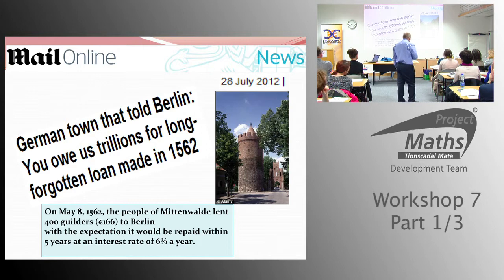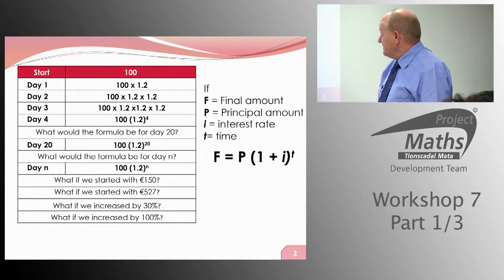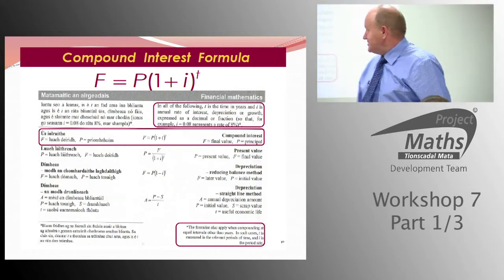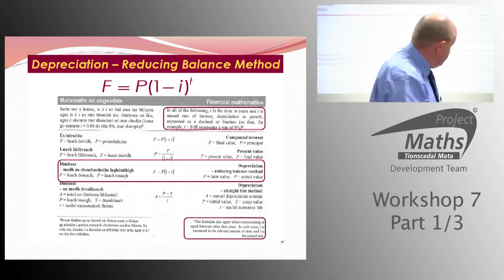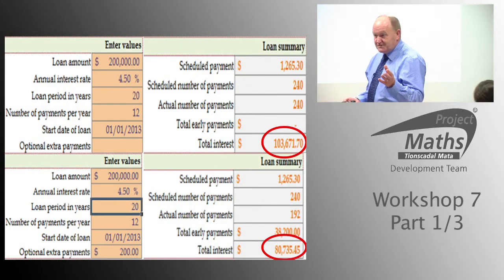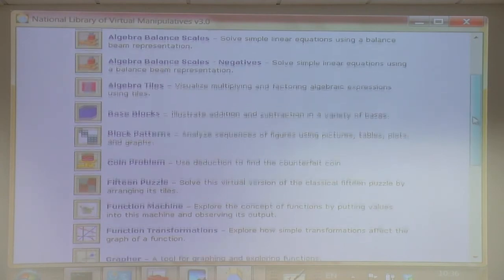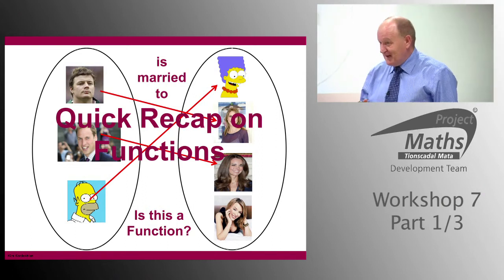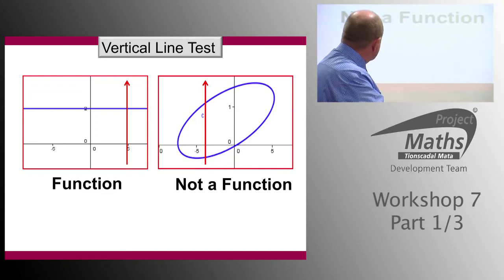Workshop 7 Part 1/3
00:00:51 Task

00:02:56 Section A: Student Activity 1

00:09:35 Compound Interest Formula

00:11:12 Task 1 Answer

00:14:30 Teaching and Learning Plan explanation.

00:15:50 Section E: Student Activity 5 Reducing Balance Method

00:16:00 Task 2

00:19:07 Reducing Balance Method

00:19:20 Reducing Balance

00:24:30 Understanding Compound Interest!: a Life Skill

00:25:00 Payment Reschedule

00:26:56 Functions

00:27:09 Function Machine

00:30:52 Nation Library of Virtual Manipulatives

00:31:50 Interactive Function Machine

00:34:57 Domain & Range Introduction

00:37:07 Functions Recap

00:39:25 Terms & Conditions of Functions

00:42:00 Discuss

00:43:00 Vertical Line Test

00:43:27 Exploration of Exponential Functions